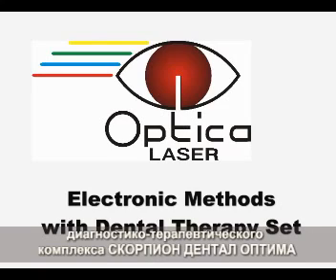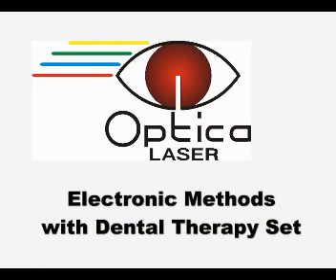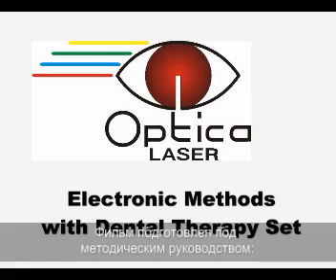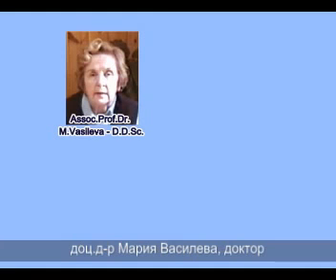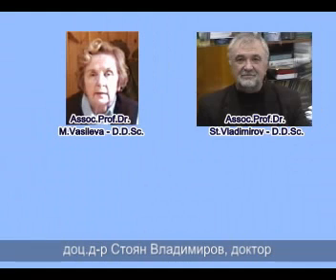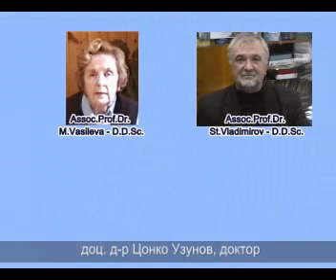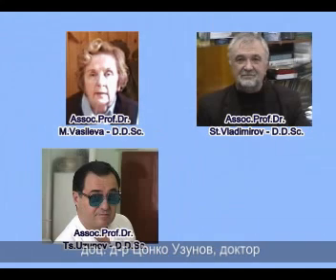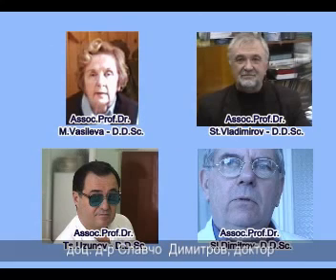Electronic methods in dentistry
The professional diagnostic therapeutic set includes 4 devices with a relatively high degree of use in polyvalent dental practice.
In the set includes :
-- device for electronic testing of pulp vitality;
-- device for apex location;
-- device for  low level laser therapy;
-- device for electronic sterilization of the endodontium